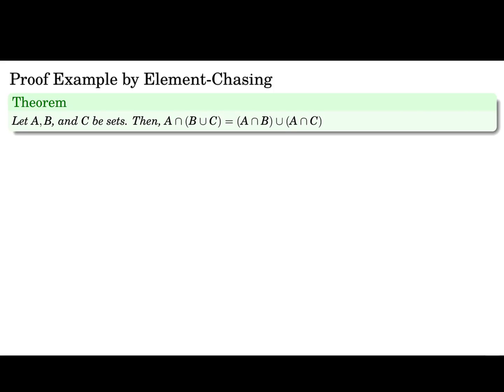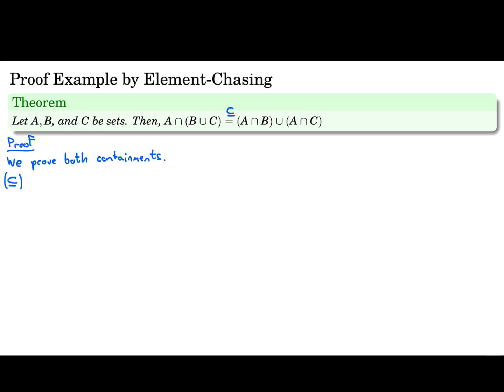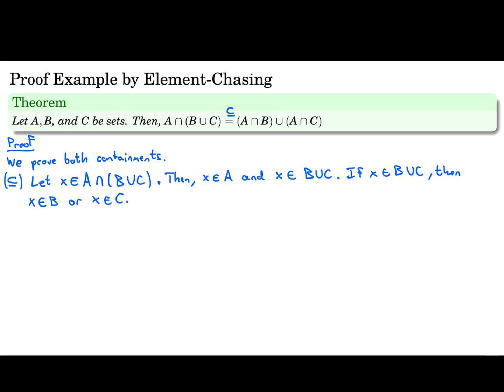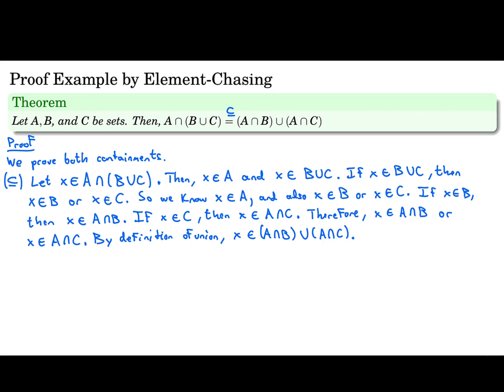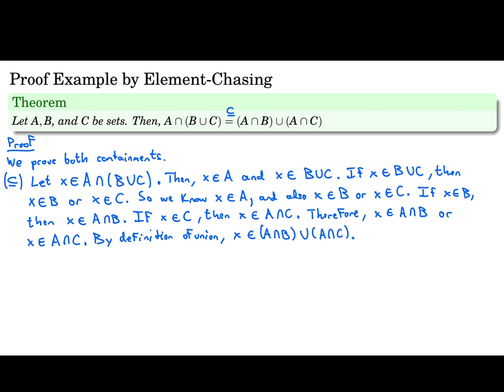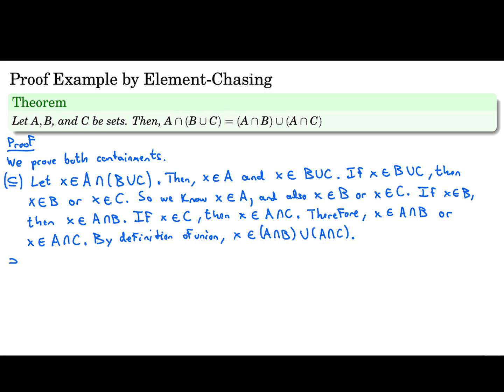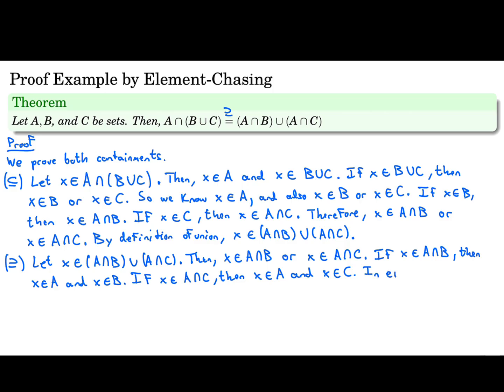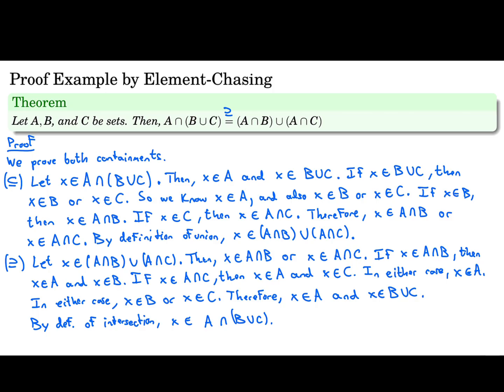Proof Example by Element Chasing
A proof of a distributive law for sets using element-chasing.